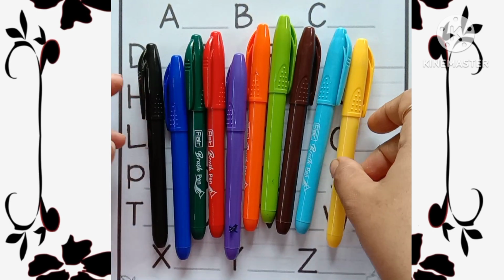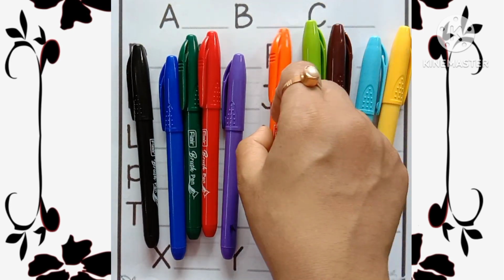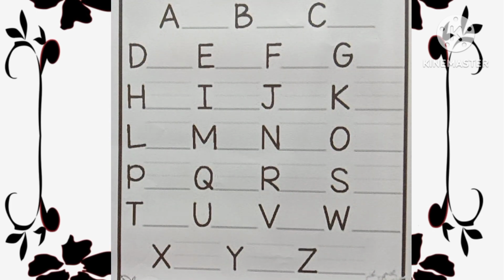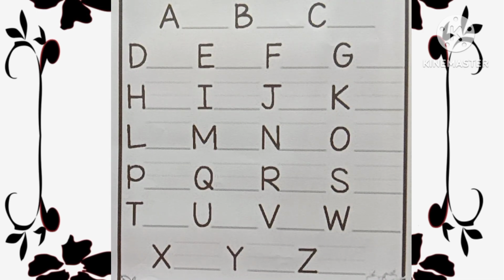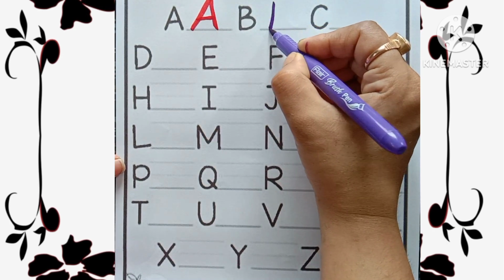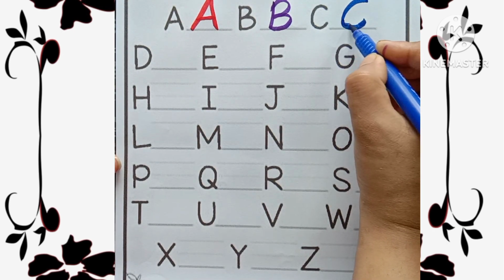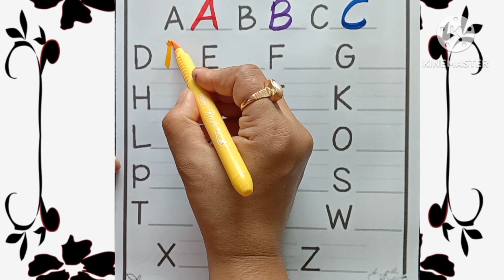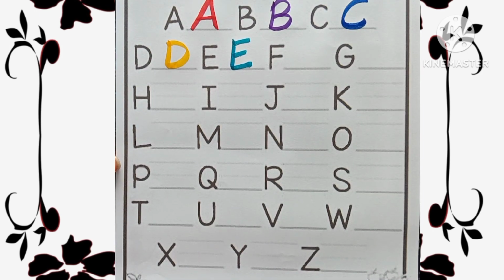Learn abcd alphabets. abcd nursery rhymes for kids.ABCD| 1234.Alphabet and numbers learning for kid